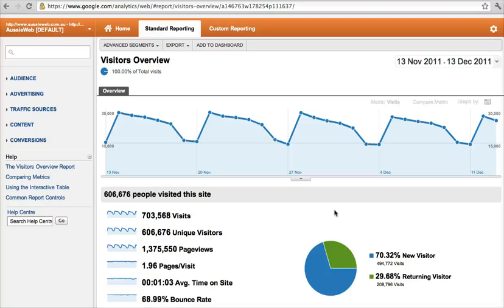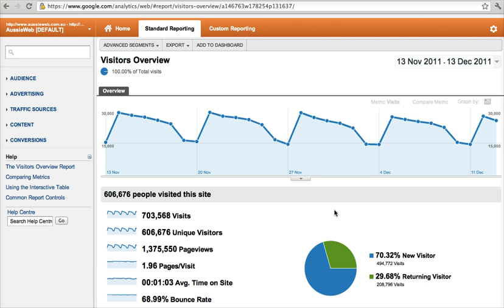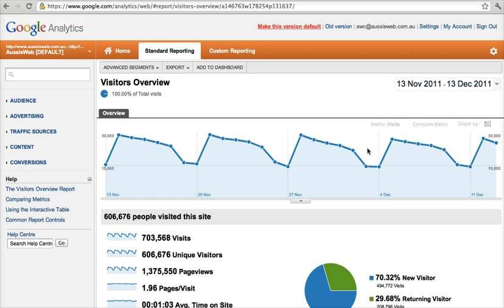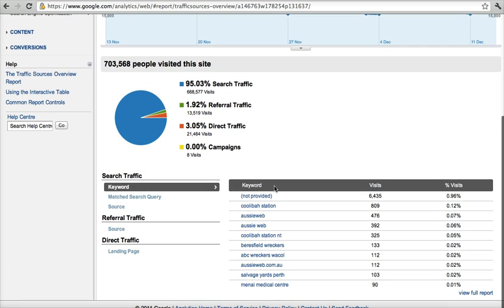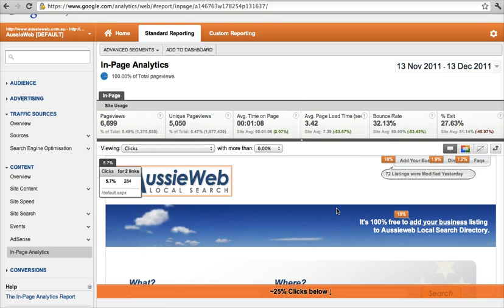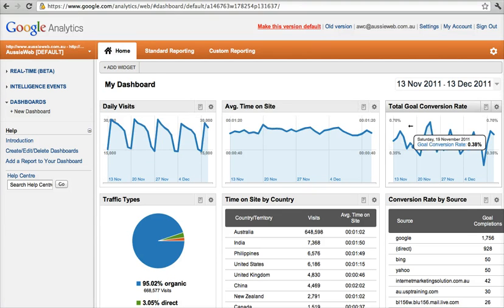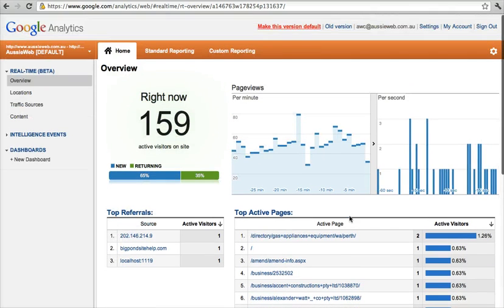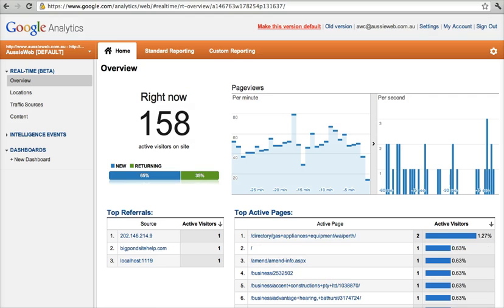Google Analytics Version 5 - 3 new features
You MUST have Google Analytics on your website, before you do any online marketing.  See where visitors come from, what they do and where they leave.  Version 5 of Analytics has real time reporting, on-page click through and detailed visitor sources.